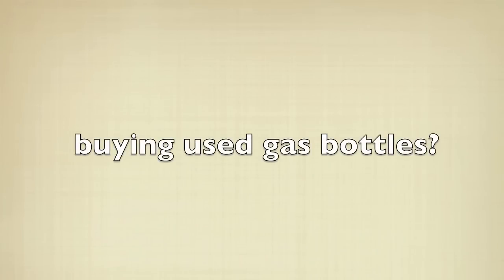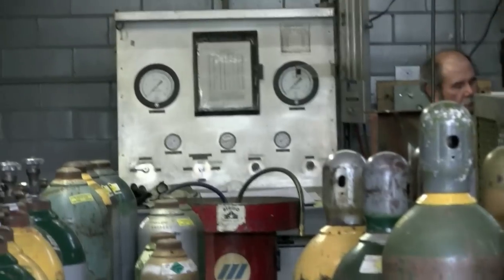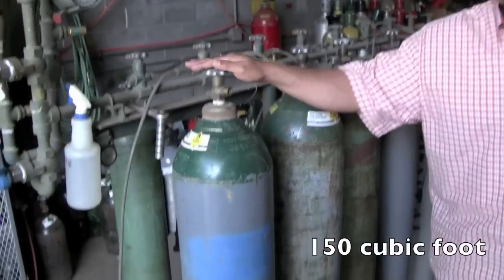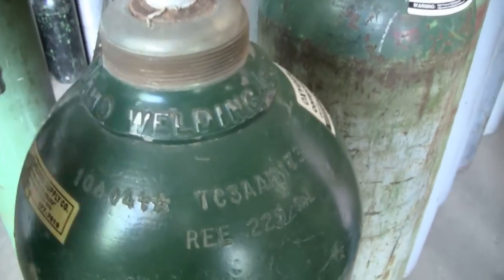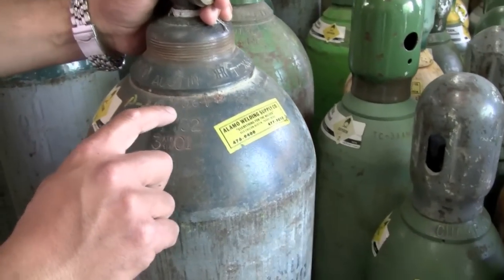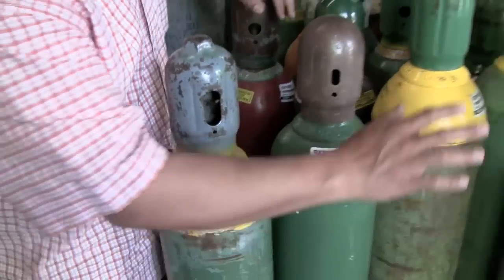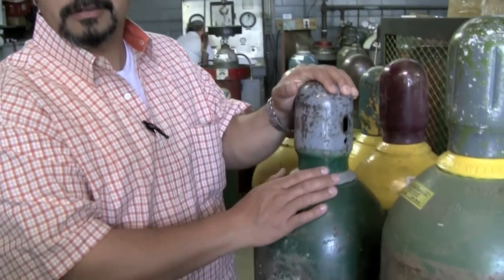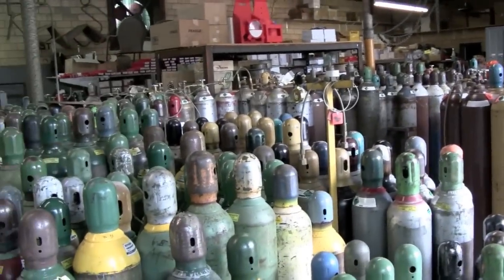how to buy used welding gas bottles oxygen acetylene argon tank Austin Texas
What to look out for when buying oxygen acetylene argon and other welding gas cylinders, bottles or tanks. this video shows you the sizes and markings of tanks that can be exchanged as owner bottles and discusses what not to buy. oxygen and acetylene welding and cutting tanks as well as inert gas for tig and mig. beginner welder education. Alamo Welding Supply Austin Texas. This place is great I wish I could just hang out here all day shooting the sh*t with these folks, they will really go out of their way to help a brother out.